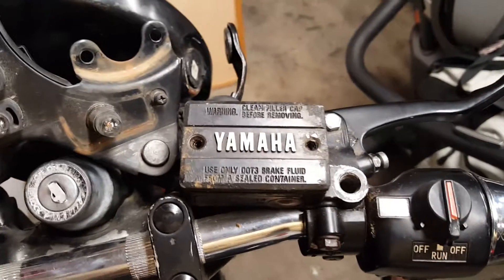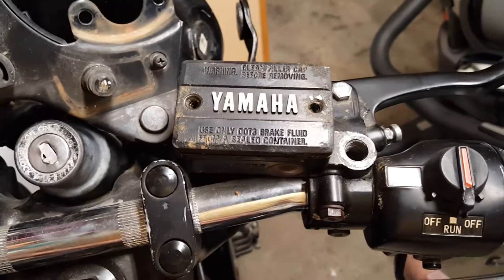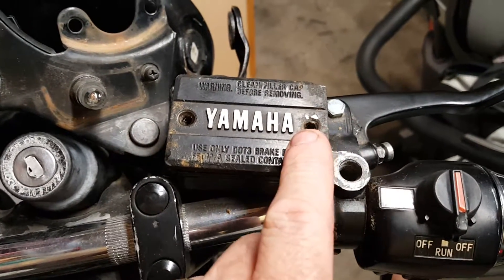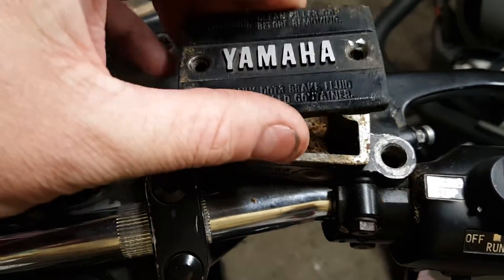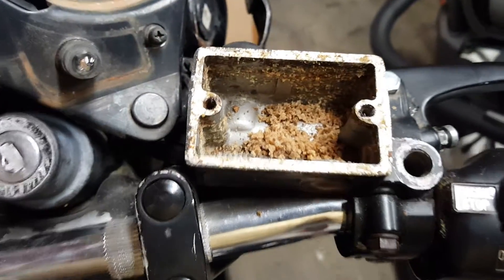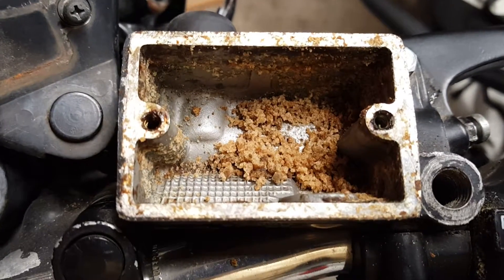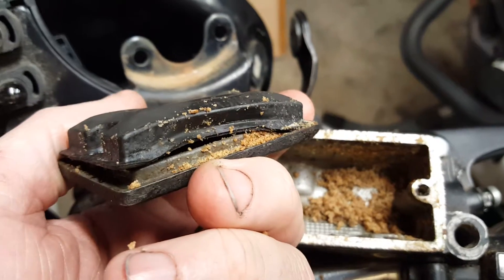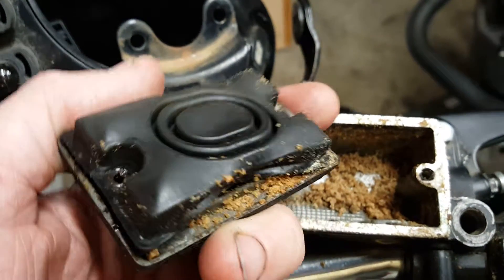1982 Yamaha XJ650R Seca—Brake Fluid Crystslized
Old bike project now includes rebuilding the entire brake system from the ground up.